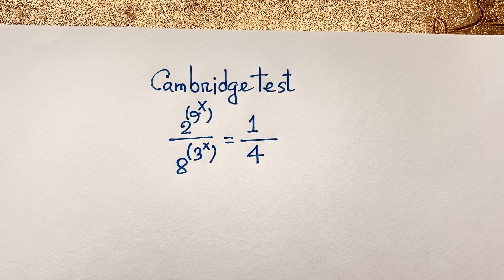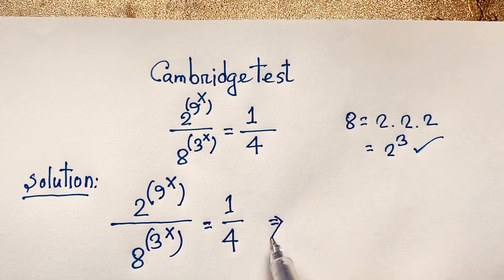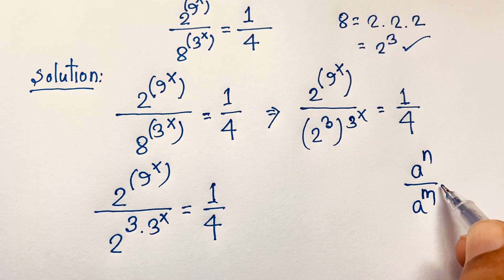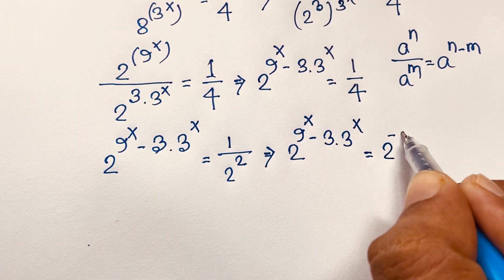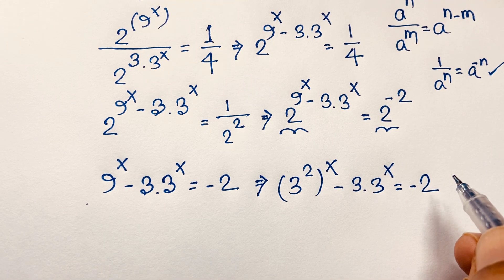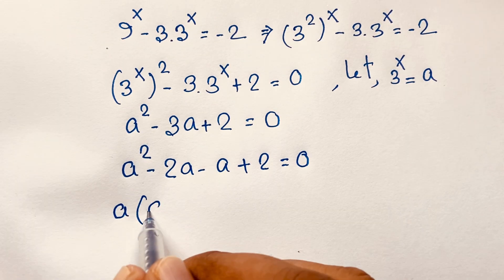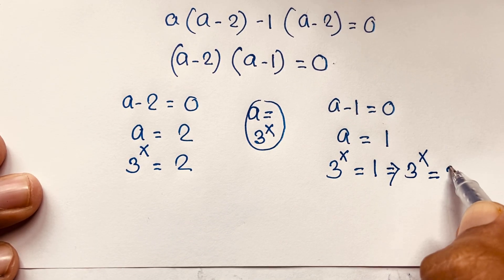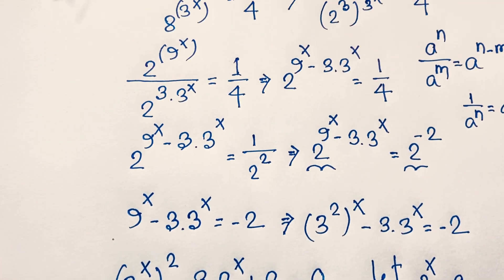Can you Solve this Cambridge University Admission interviews maths: X=?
Hello everyone ,Welcome to Rashel's classroom. In this video i solve a tricky exponential expression. Find the value of x?